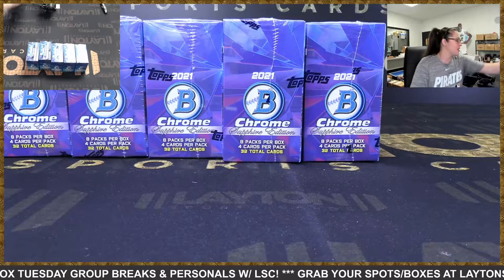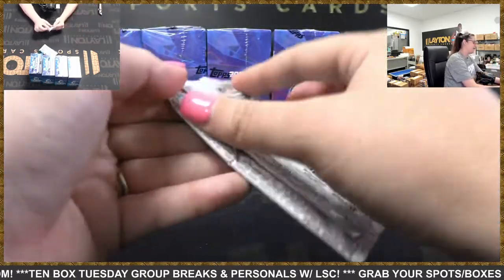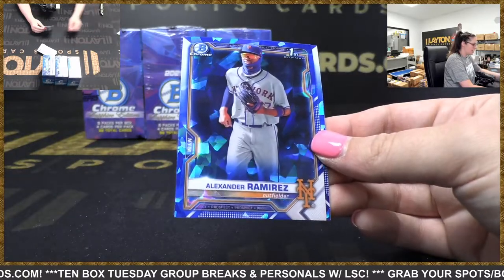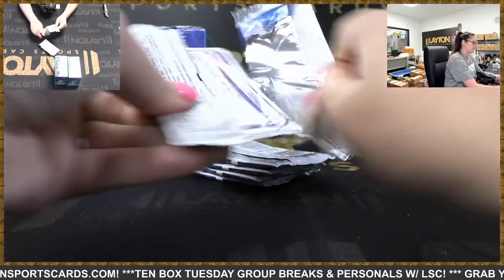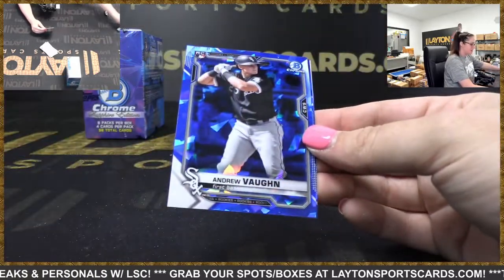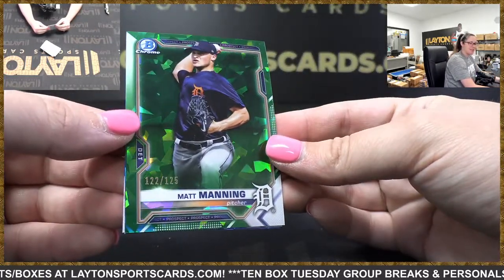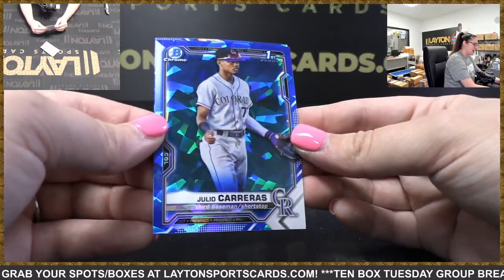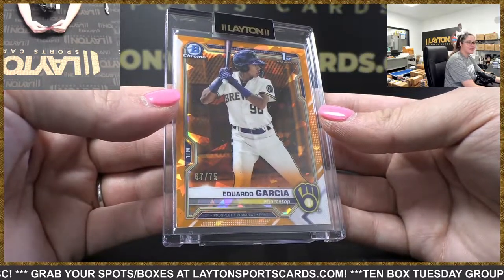NATIONAL BREAK 2021 Bowman Chrome Baseball Sapphire Edition 5 Box Break #13 RANDOM TEAMS